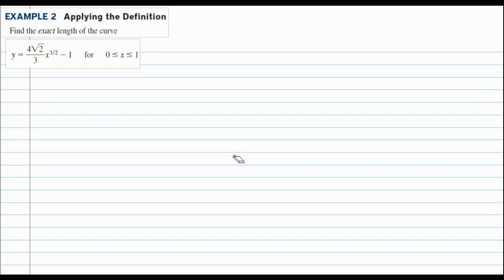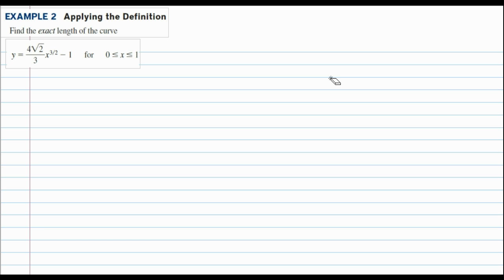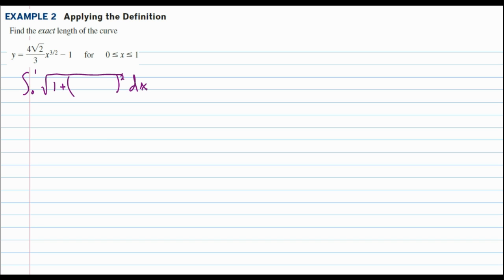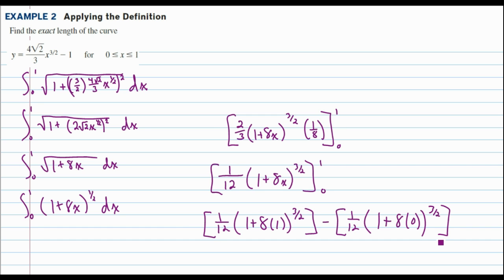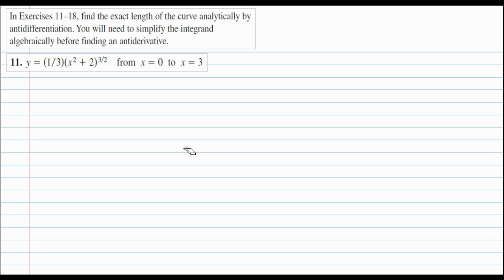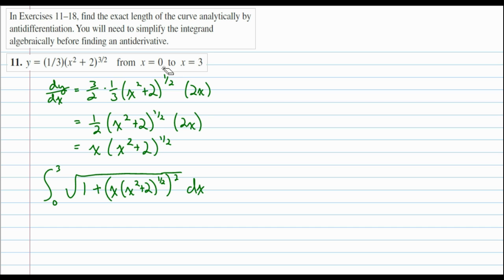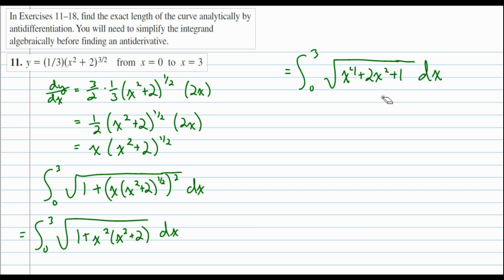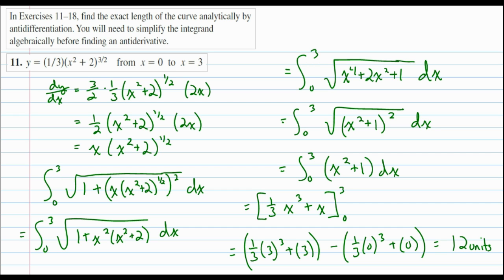Calculus 7 4 ex 2